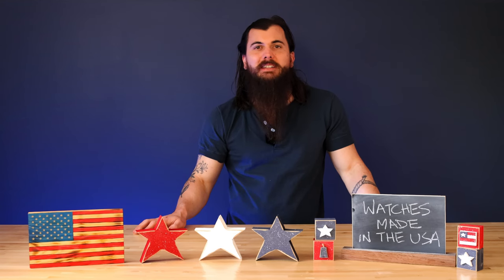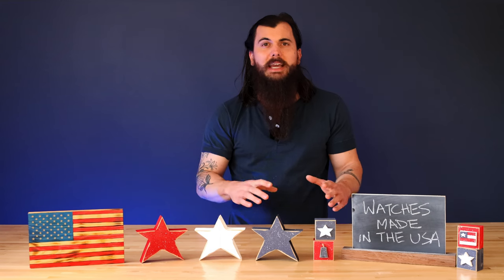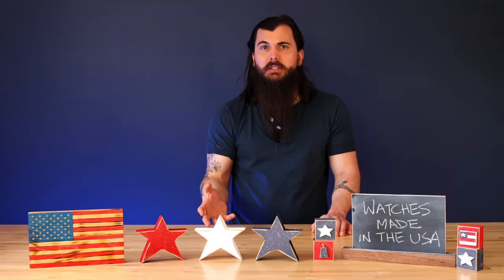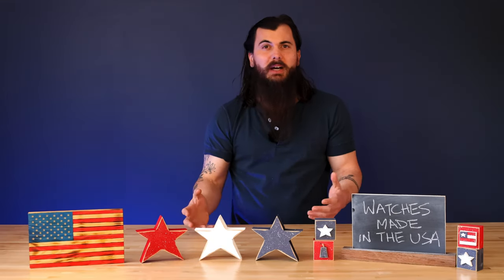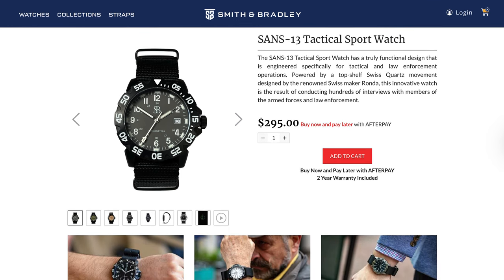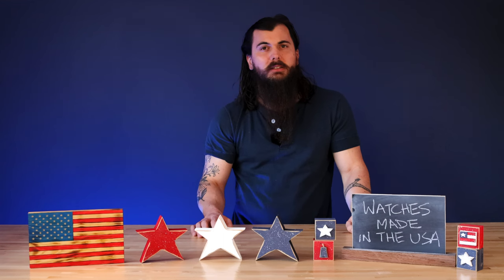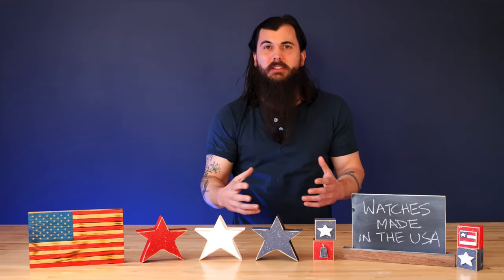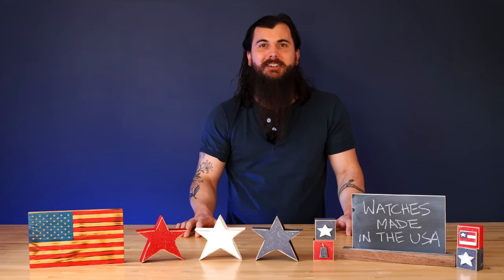How to Find Watches Made in the USA (+ Great American Made Watch Brands!) - AllAmerican.org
In this video, we're talking about watches made in the USA. Watches are really difficult to find that are using 100% US-sourced materials. We explain why that's the case, how to find watches that are close to 100% made in the USA, cover some great American made watches, and where some of the big brands in the watch industry are actually made.

Sections:
0:00 Intro
0:58 How to Find Watches Made in the USA
3:44 American Made Watch Brands
6:28 Where Are the Big Brands Made?